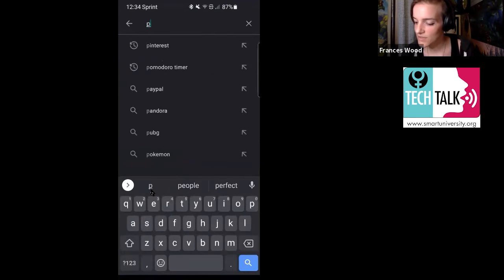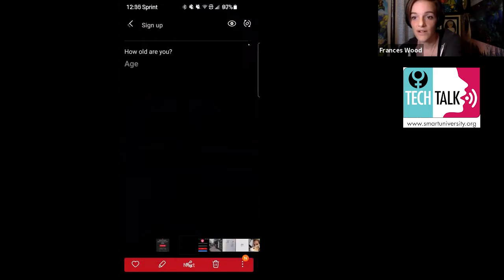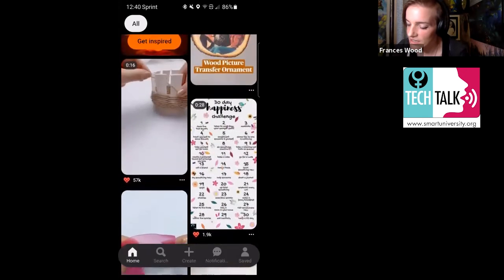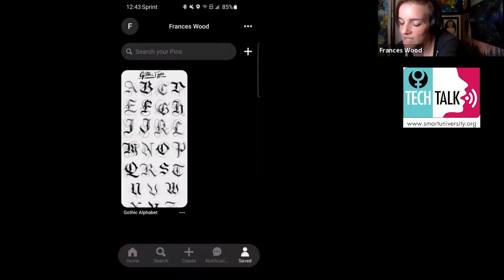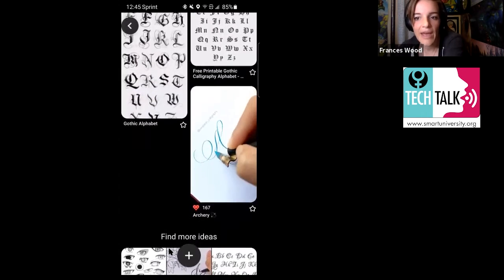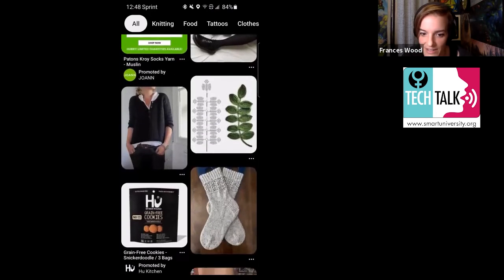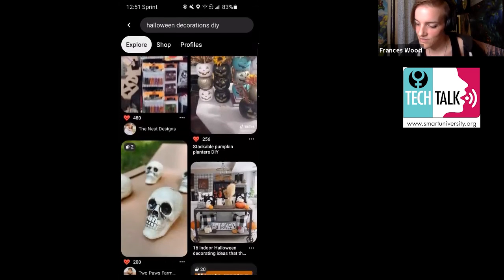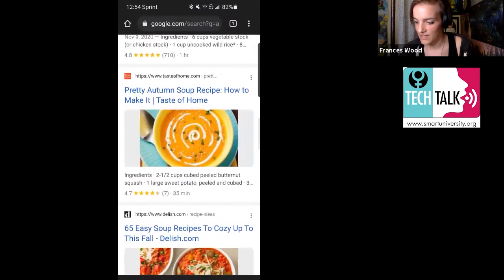Tech Talk: Pinterest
Tech Talks are streamed live on Facebook on Tuesday's at 11 AM EST--- Join Us!

Time to get crafting and search for some new inspiration using Pinterest! We take you through getting the app, setting it up, making boards, pins and more!